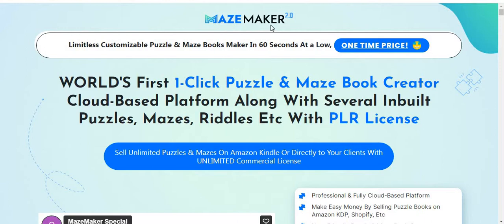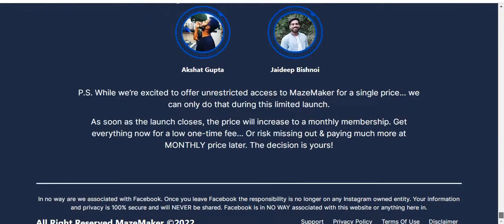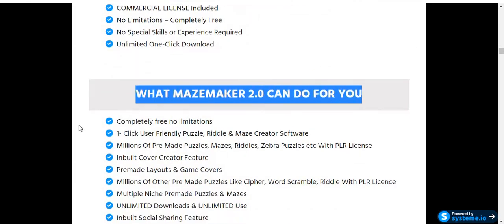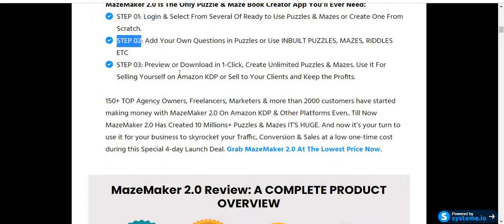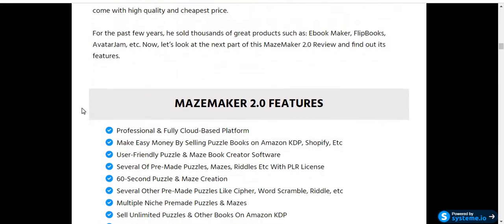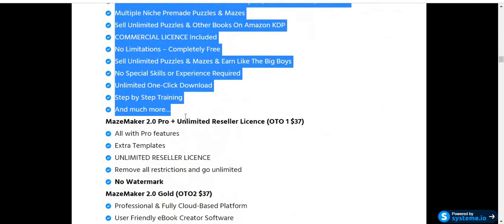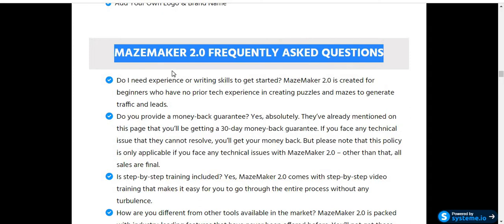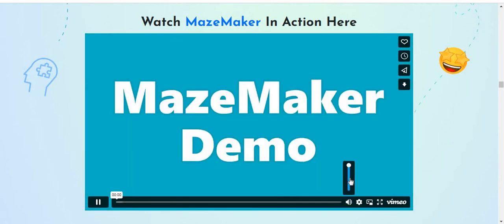MazeMaker 2.0 Review - {Wait} Legit Or Hype? Truth Exposed!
In This Video, I'm Going To Show You, MazeMaker 2.0 Review,MazeMaker 2.0 Reviews,MazeMaker 2.0 Demo,MazeMaker 2.0 App Review,MazeMaker 2.0 Bonus,MazeMaker 2.0 Software Review.

❤❤The New System to Launch an Online Business in 2022
In the FREE video, you'll learn👇

🏷️Learn how to make $300-$700+ Per Day in profits by using my proven and untapped method Even If You Have ZERO Experience👇

●▬▬▬▬▬A Complete Amazing Marketing FREE Tool▬▬▬▬▬▬●
- All in one solution for all things you need with an online business.

                                     So, What Is MazeMaker 2.0 All About?
MazeMaker 2.0 is the WORLD’S FIRST Cloud Based 1-Click Puzzle, Riddle & Maze Book Creator Platform Along With 1 Million+ Pre Made Puzzles & Mazes With PLR Licence.

Puzzles are a Powerful Interactive Technique Your Competitors Aren’t Using. A consumer’s attention span is shrinking every day. If you want to get some eyeballs and conversions you need to think outside the box. Puzzles, mazes, and other interactive games are an excellent way to engage with customers and improve your brand recall. In fact, puzzles & mazes now sell in the millions each year, with a global market worth $12.1 billion as of 2022. It might sound surprising but this growth is a direct result of the increase in smartphone, tablet, and e-reader users.

MAZEMAKER 2.0 FEATURES:

Professional & Fully Cloud-Based Platform
Make Easy Money By Selling Puzzle Books on Amazon KDP, Shopify, Etc
User-Friendly Puzzle & Maze Book Creator Software
Several Of Pre-Made Puzzles, Mazes, Riddles Etc With PLR License
60-Second Puzzle & Maze Creation
Several Other Pre-Made Puzzles Like Cipher, Word Scramble, Riddle, etc
Multiple Niche Premade Puzzles & Mazes
Sell Unlimited Puzzles & Other Books On Amazon KDP
COMMERCIAL LICENSE Included
No Limitations – Completely Free
No Special Skills or Experience Required
Unlimited One-Click Download